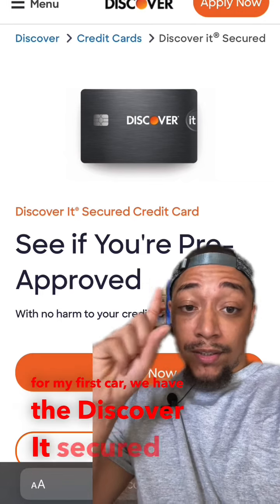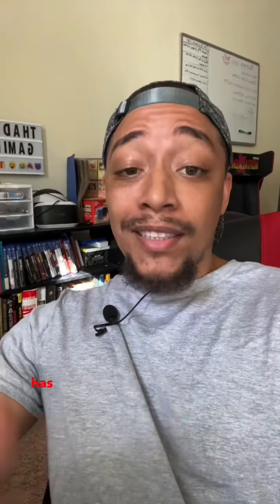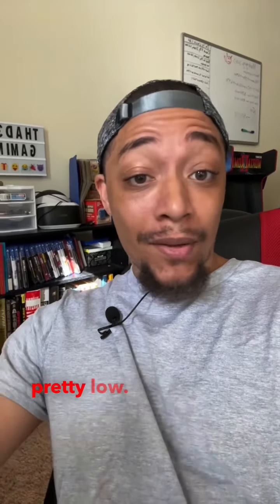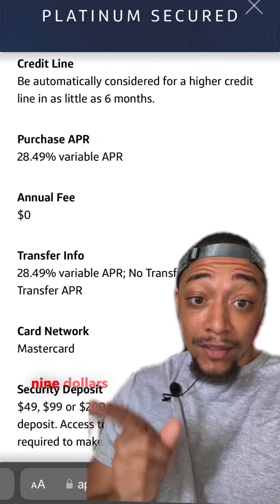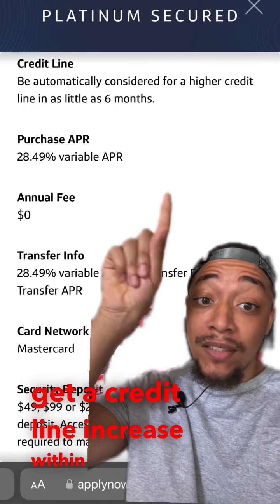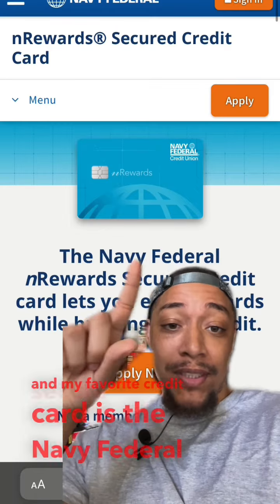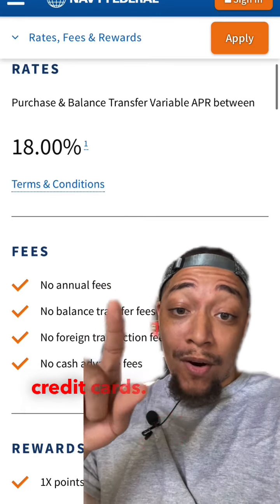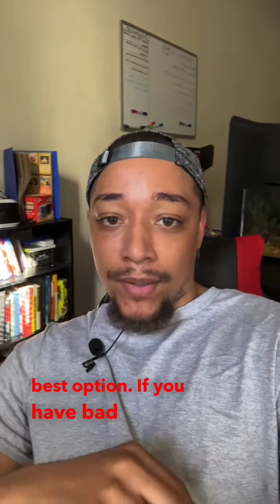3 Great credit cards for people with Bad credit !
Are you in your 20s or 30s? If so, these are your golden years in your financial journey!
Why? Because time is your secret weapon in the stock market.
Thanks to compound interest, the sooner you start to invest,
the more $$$ you'll earn over the course of you life.
Deposit any amount and get up to 12 free shares.Its that simple!!!

And once you get your free stocks here's a playlist of everything you need to know about stocks !!

If you dont have a VPN you need one to protect your data from potential hacker, scammers and to keep your isp provider and sites from tracking and selling your data.I recommend the fastest vpn service being Nordvpn.
Did i also mention you can add a password manager and File encryption for even more security !!

Crypto is growing quick and fast so get started today with Coinbase!Click the Link Below and get $10 in free bitcoin with you buy your First $100 in Crypto !